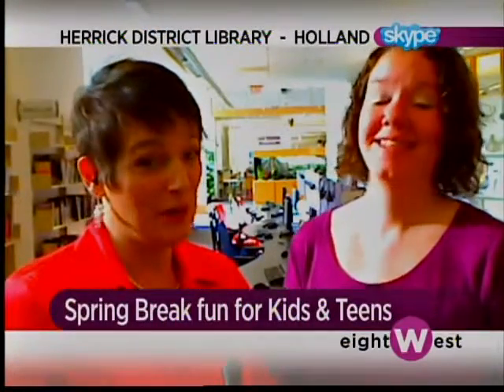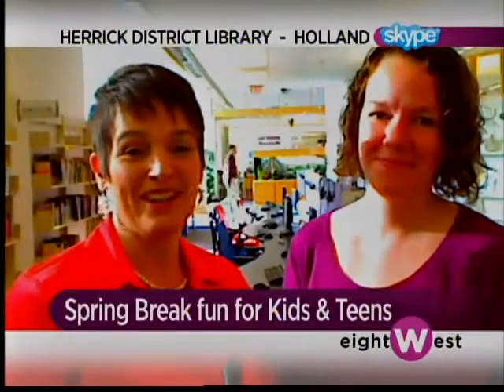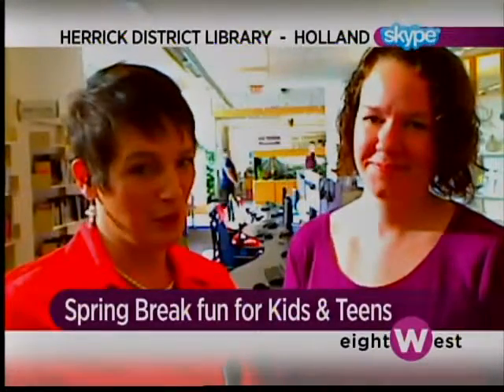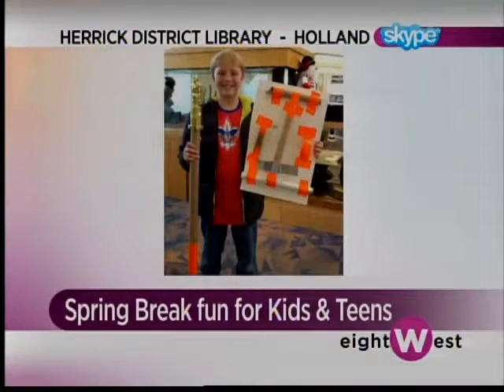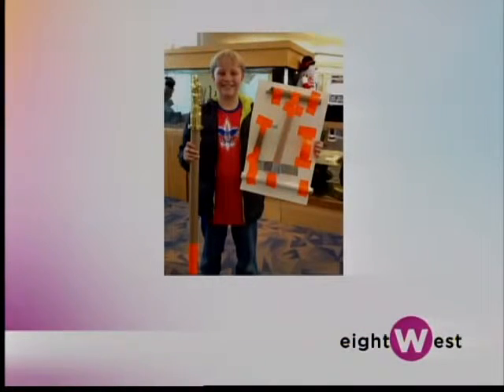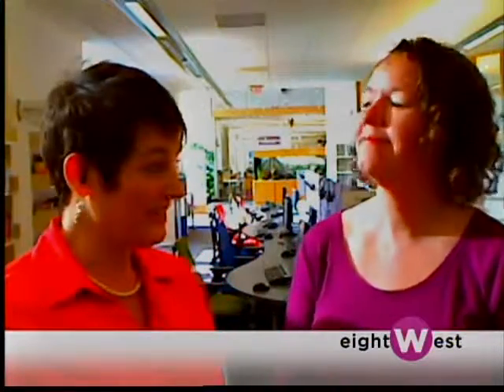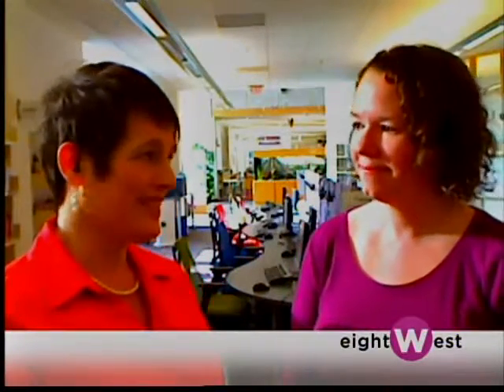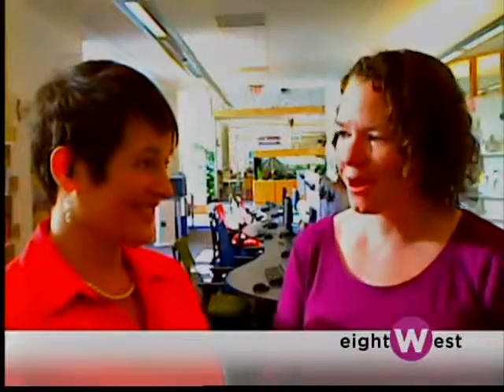What's Brewing? Free Spring Break fun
Joy finds out What's Brewing in Holland with fun ideas for kids and teens for free at Herrick District Library.